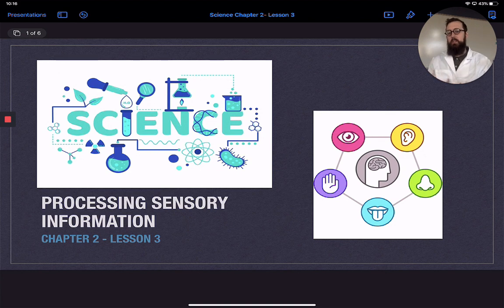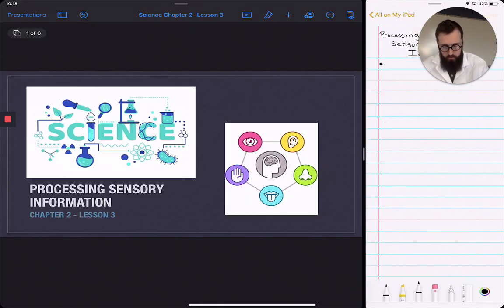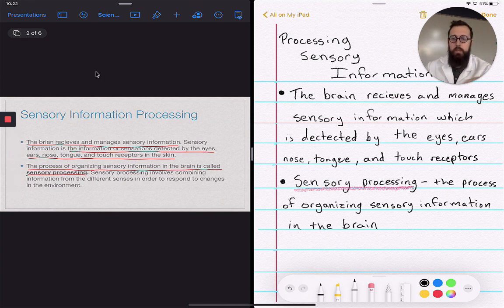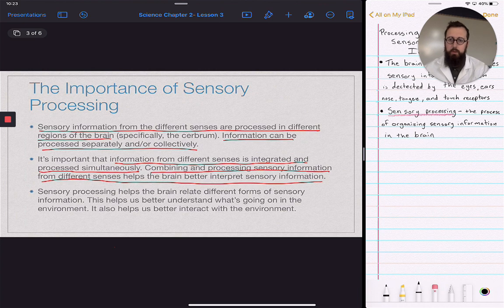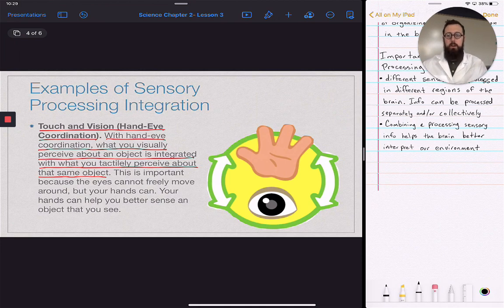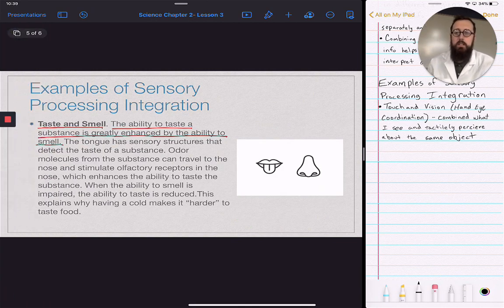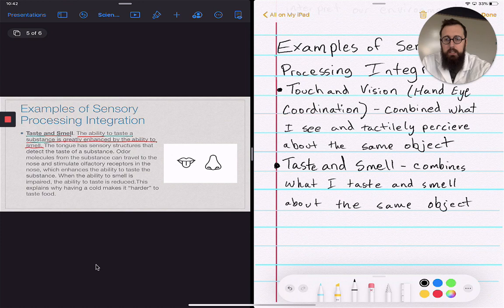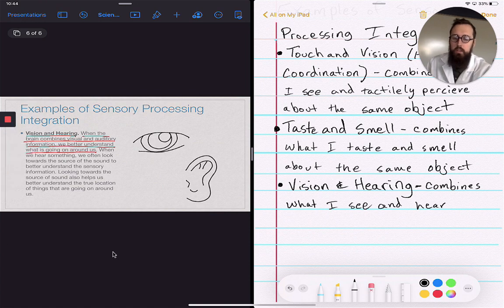Science with Mr Brace - Processing Sensory Information